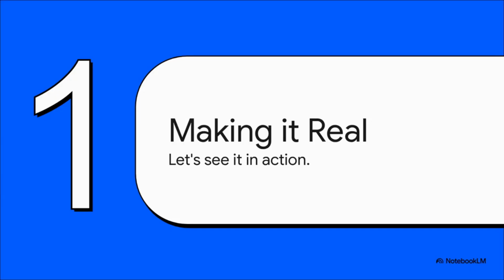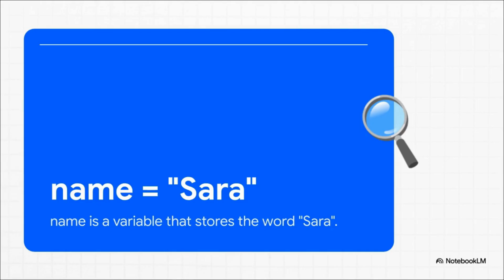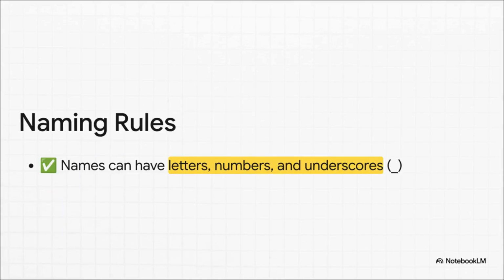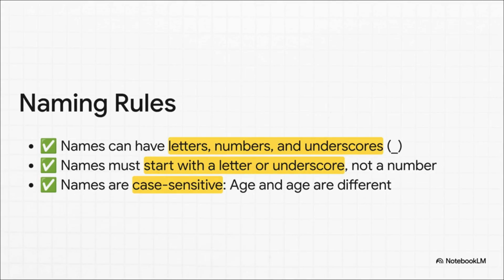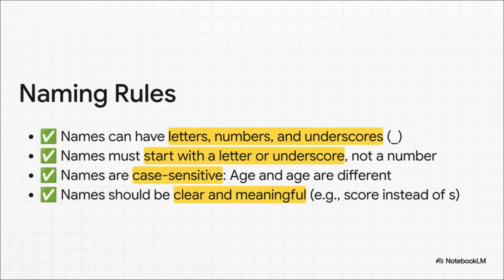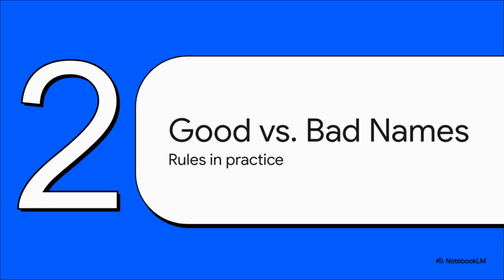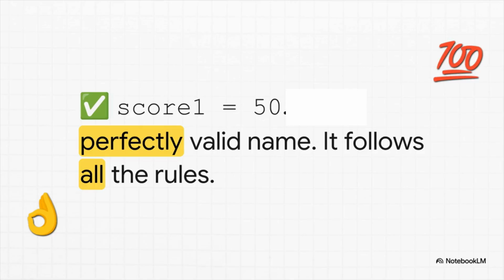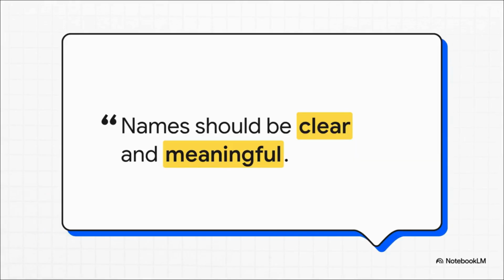Creating Variables in Python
In Python, variables serve as symbolic names that act as pointers to specific objects stored in memory. Because Python is a dynamically typed language, you are not required to declare a variable's data type explicitly; the interpreter determines the type based on the value assigned at runtime using the = operator.

Please feel free to write to us about any topic you'd like to learn more about, and we'll upload the video as soon as we can to assist you.